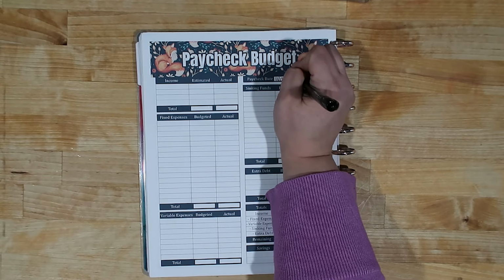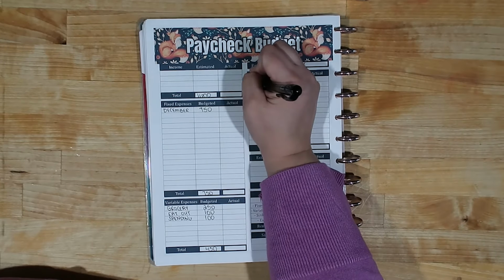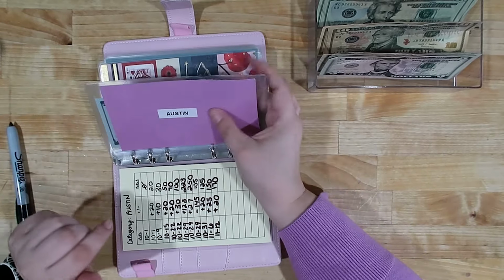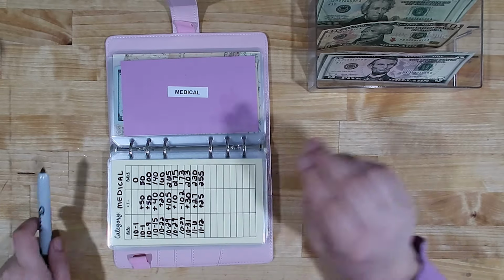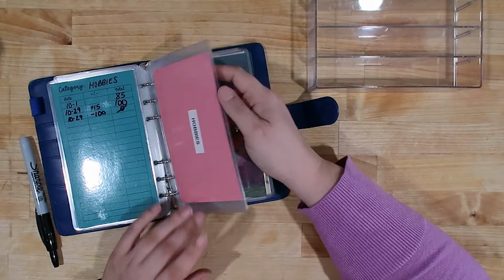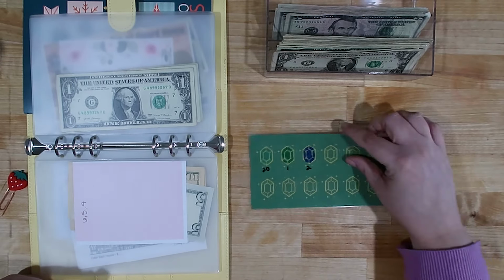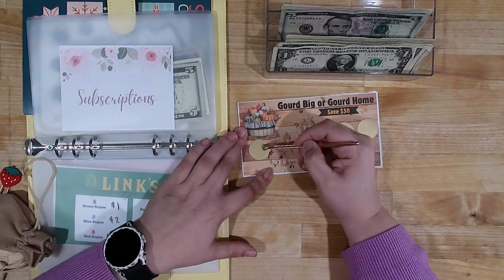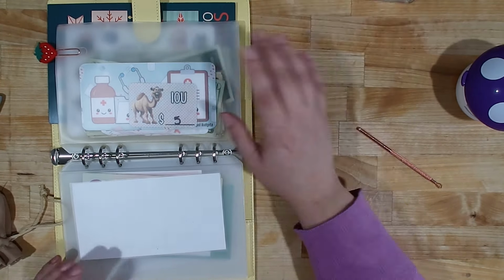Budget With Me! | Paycheck Budget Set Up | Cash Envelope Stuffing | Savings Challenges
Hi! Thanks for stopping by my channel! In this video, I share my third paycheck budget of November.

►About Me:
My name is Jessi. I am a wife to an amazing man who I have loved for more than half my life. We have 2 sons. Our oldest son is an adult living at home. Our youngest son is a junior in high school. My family and I are living in Southeast Michigan and recently met a major financial goal of paying off our credit cards! Now that we met that financial milestone we are working on building up our short and long term savings! We have taken inspiration from the likes of Dave Ramsey and The Budget Mom as well as lots of budgeting channels here on youtube and have put our own spin on it. I use my platform here on youtube to share our budgeting journey and it's ups and downs as well as other fun lifestyle content like vlogs, hauls and planning.

Snail Mail:
Jwhackers
Carleton, Mi
48117